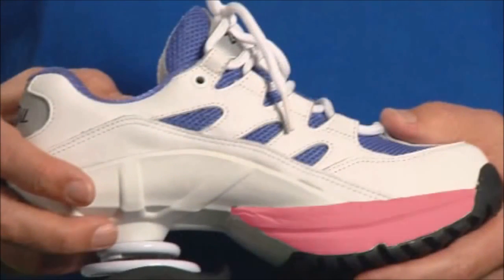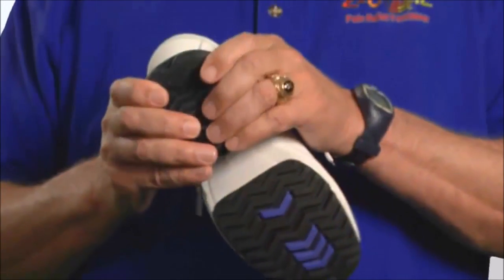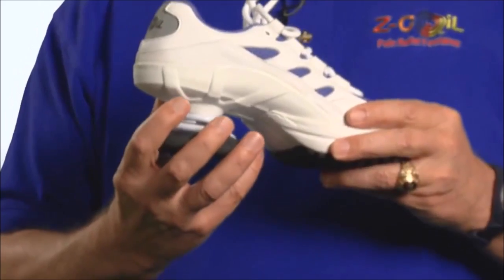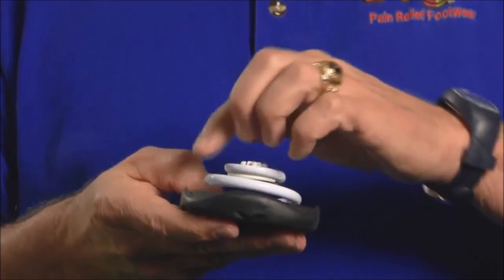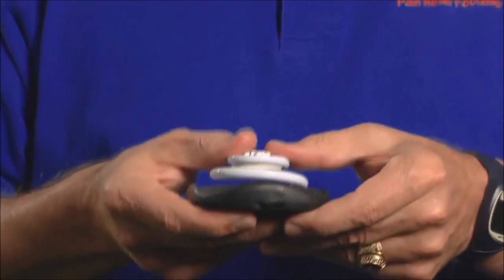Z-CoiL Footwear Explained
Z-CoiL® is an innovative footwear company who designs and manufactures specially engineered footwear to relieve foot, leg, and back pain. This patented technology gets to the source of the pain which is—impact.  By reducing impact pain is greatly reduced, giving sufferers an alternative to custom orthotics, over-the-counter pills, prescription medications and surgery. Z-CoiL, the original spring shoe company, offers free worldwide shipping and an iron-clad risk-free 30-day trial.  Customers can return shoes in “used” condition if not completely satisfied for a full refund. With over 1 Million sold, and thousands of testimonials, people who walk, work and play on hard surfaces greatly benefit from the quality engineering and value of Z-CoiL Footwear.
Co-Founder and President Andres Gallegos says “Z-CoiL is one of the best kept secrets worldwide which is unfortunate.  So many people end up with expensive, invasive or surgical solutions resulting from excruciating pain that Z-CoiL can easily reduce or eliminate.  Not to mention Z-CoiL’s are super fun to wear!”

Through US government testing, Z-CoiL has been scientifically proven to reduce impact 50% over conventional shoes.  In addition Z-CoiL is the only shoe with a built-in orthotic which greatly reduces foot pain.  Z-CoiL is the healthy and responsible choice for persons who spend extended time walking and working on hard surfaces.